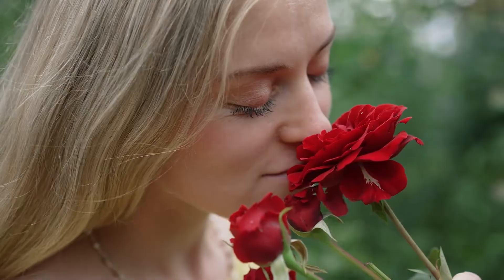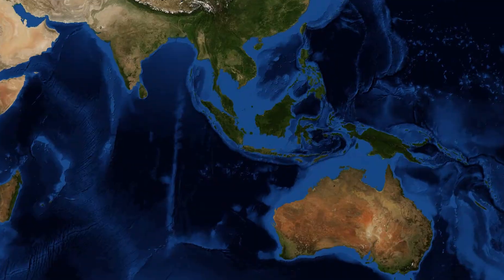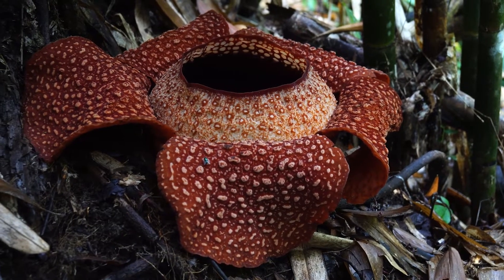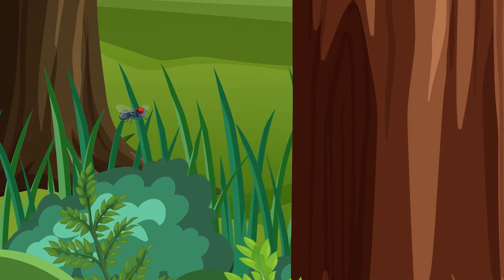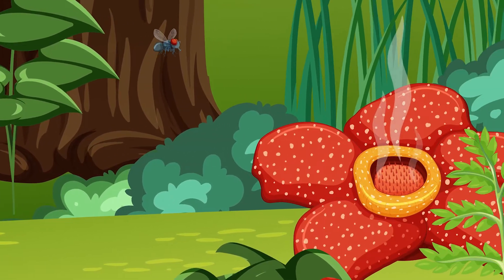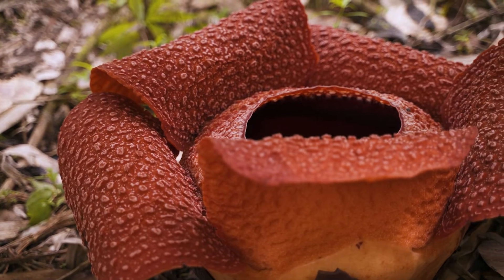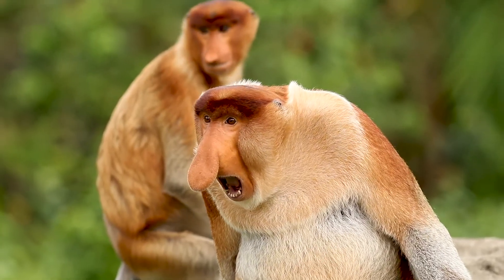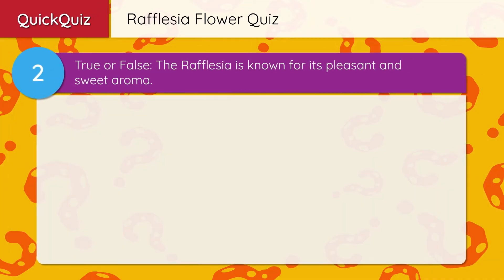Rafflesia – Rainforest's Perfumed Prankster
When most people think of flowers, they envision roses, daisies, or perhaps a bouquet of vibrant tulips. But have you ever heard of a flower so large it could double as an umbrella on a rainy day, and with a fragrance that might just remind you of last week's trash? Introducing the Rafflesia – a truely unique plant that can only be found in the rainforests of Southeast Asia, particularly in Indonesia, Malaysia, Thailand, and the Philippines.

Compared to your typical plant, the rafflesia is weird and whacky in a number of ways.

First off – size! The Rafflesia holds the title for the world's largest flower, with some species boasting a diameter of over three feet. Impressive, right? But wait till you hear about its party trick!

This isn't the kind of flower you'd want in your Valentine’s bouquet. Rafflesia emits an aroma reminiscent of... well, let's just say it's a mix between overripe blue cheese and your gym socks after a marathon.

Why, you ask? This odorous strategy is not to offend your senses, but to attract its best buddies - flies.

The powerful stench draws in carrion flies, which, thinking they've hit the jackpot with a rotting meal, land on the Rafflesia flowers. As they wander around, disappointed that it’s just a tricky flower and not a feast, they inadvertently pick up pollen and deposit other Rafflesia flowers in the area, helping the Rafflesia reproduce.

There's another interesting fact when it comes to Rafflesia reproduction - Rafflesia flowers are dioecious, meaning that individual flowers are either male or female. For successful pollination, flies need to visit a male flower first to pick up pollen and then subsequently visit a female flower to deposit the pollen. Given the rarity of Rafflesia blooms and the short period in which they are open (usually just a few days), successful pollination can be quite a challenge.

Now, if you're considering adding this to your garden collection, there's a bit of a hitch. The Rafflesia is a parasitic plant, lacking roots, leaves, or stems. Instead, it latches onto a host plant to draw nutrients, making it quite the freeloader of the floral world.

Nature truly has its quirks, and the Rafflesia stands as a testament to the weird, wacky, and wonderfully smelly wonders of the plant kingdom.

Which region is the Rafflesia flower primarily found in?
a) South America
b) Central Africa
c) Southeast Asia
d) Central Europe
Answer: c) Southeast Asia

The Rafflesia is known for its pleasant and sweet aroma.
Answer: False
Short Answer

What insect is primarily attracted to the Rafflesia flower due to its strong odor?
Answer: Flies (specifically carrion flies)
Fill in the Blank

The Rafflesia holds the title for the world's ______ flower.
Answer: largest
Multiple Choice Question (MCQ)

Rafflesia flowers are:
a) Monoecious, with both male and female parts in one flower
b) Dioecious, with individual flowers being either male or female
c) Hermaphroditic, with the ability to change gender
d) Asexual, not requiring any pollination
Answer: b) Dioecious, with individual flowers being either male or female

The Rafflesia is a self-sustaining plant with its own roots, leaves, and stems.
Answer: False